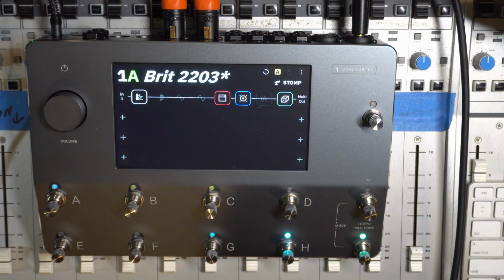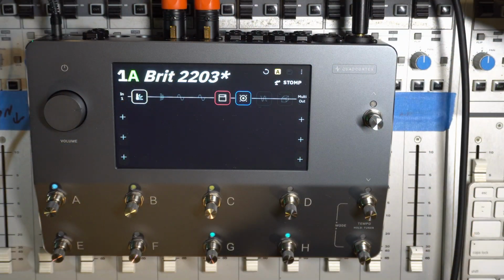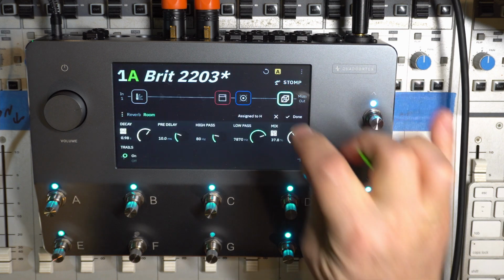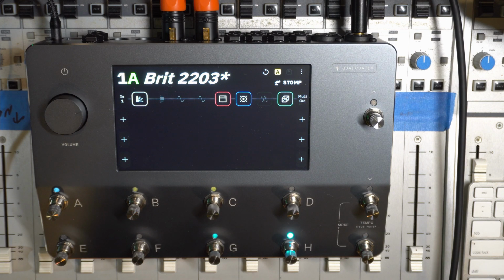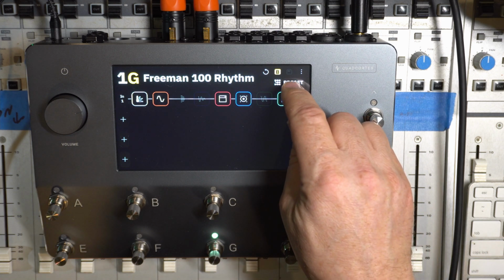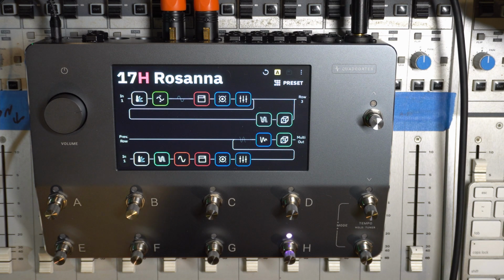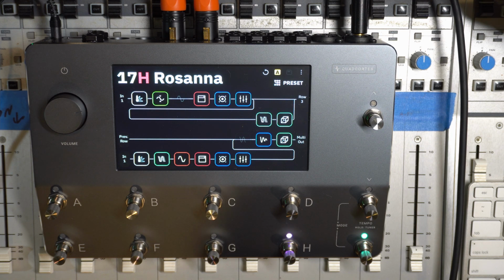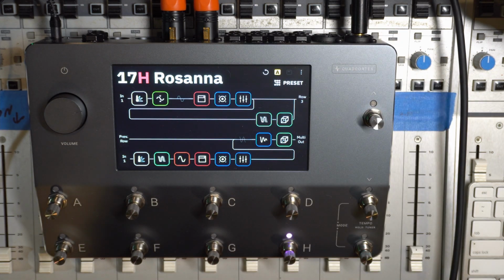Neural DSP Quad Cortex In Depth Review and Demo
Today we take an in depth look at the Neural DSP Quad Cortex. I will also compare it to the Fractal Audio Axe FX III and the Kemper Profiling Amp. This review and demo will give you a great idea of how this unit sounds, the interface and many of the features.

@Neural DSP @Fractal Audio @Kemper

0:00 Intro
0:56 Stock Marshall
01:41 Interface
01:57 Compare to Kemper and Fractal
04:24 Amplifier Reacts to guitar volume
05:16 Stomp Mode Turning on and off FX
08:08 Lets go through some of the presets
13:23 Why the Quad Cortex is a Game Changer
17:01 Built in Wifi, Updates and settings
17:42 Outro

This Channel is dedicated to Recording, Guitar and Gear with a focus on Metal and Hard Rock.

I have been mixing rock bands for over 25 Years. Check out Vibra Moon Recording On FB.
If your band needs a great mix and or mastering.
We have the gear, the experience and the credits to prove it!
Tons of great gear and equipment. We have a British, analog recording console built by Audient. The studio also features analog Mic Pres, EQ's, Compressors by SSL, API, NEVE, TRIDENT, GREAT RIVER, VINTECH, BERLANT, FOCUSRITE, LINDELL, BLAC KLION to name a few.

Sony A7 MK III
Go Pro Hero 8
Cubase Pro
SSL Plugins
Audient ASP-8024 Mixer
DaVinci Resolve